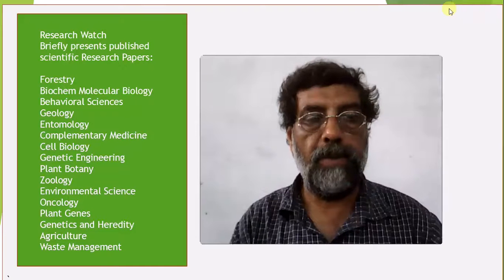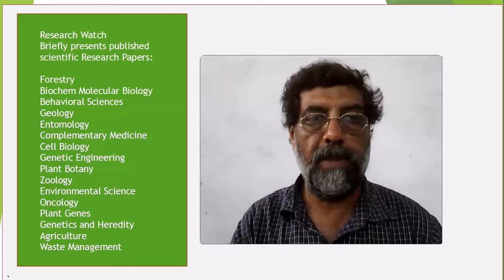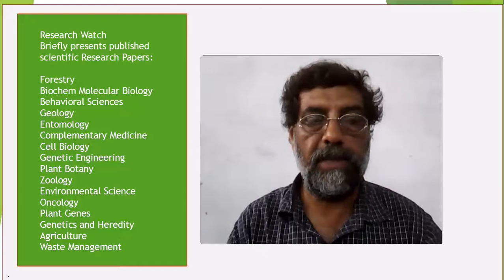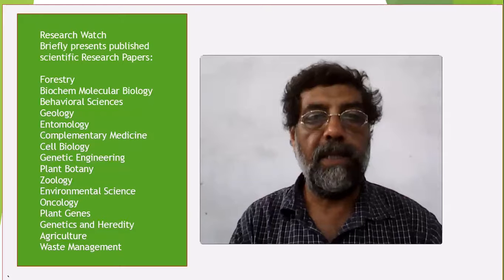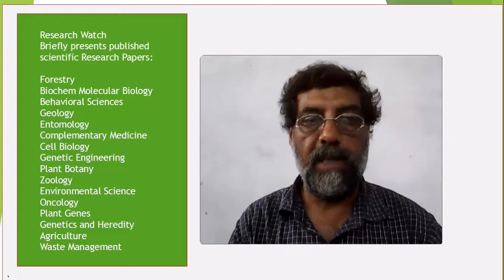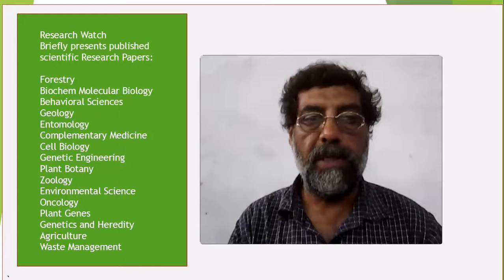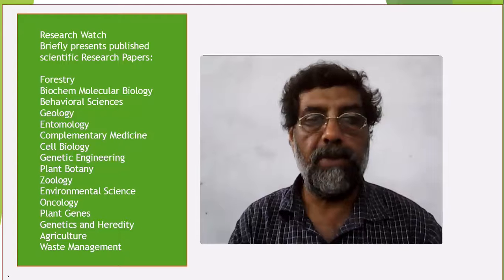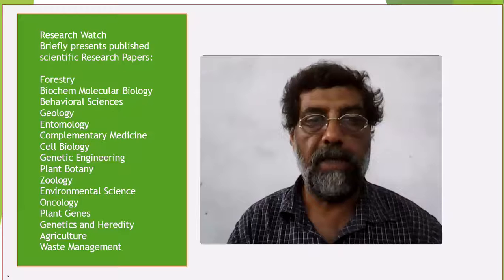Characterisation of breeding sites of anopheline mosquitoes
Characterisation of breeding sites of anopheline mosquitoes in District Bannu, KPK, Pakistan